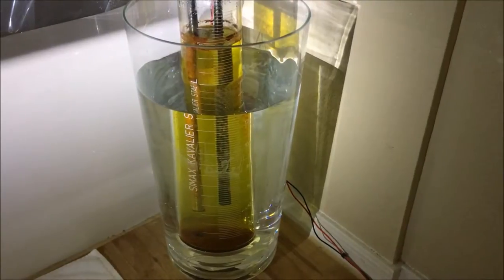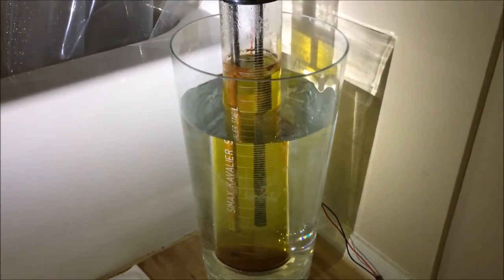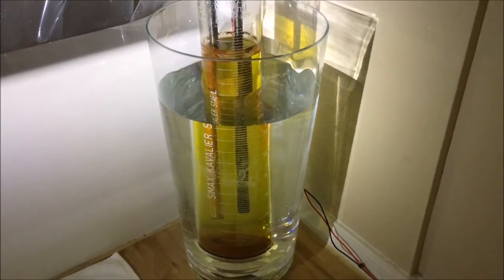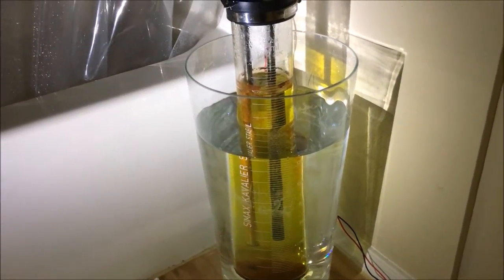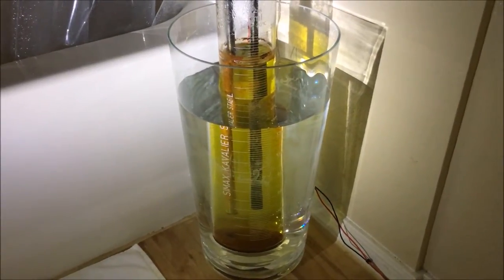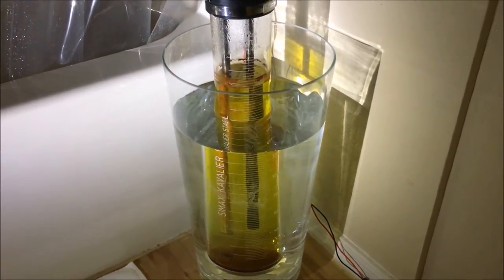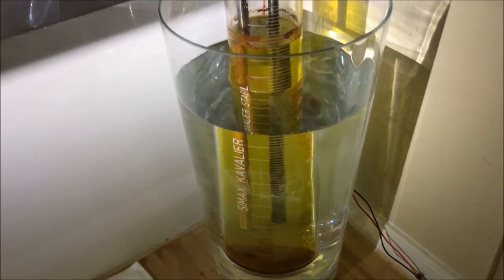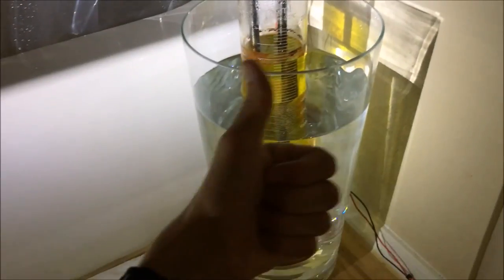EP 18 - Deuterium Enrichment Pt. 3 (Experiment Failed)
I describe why my experiment failed, and what I have learned from the experience.